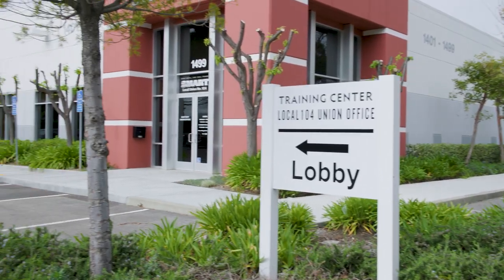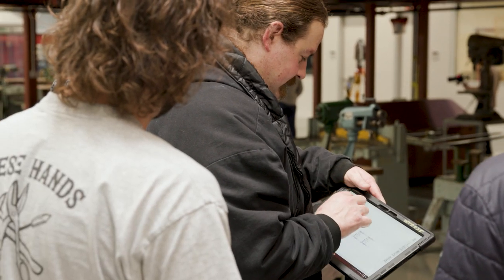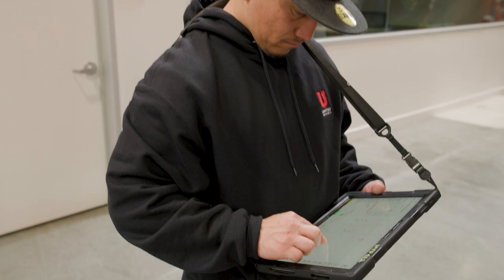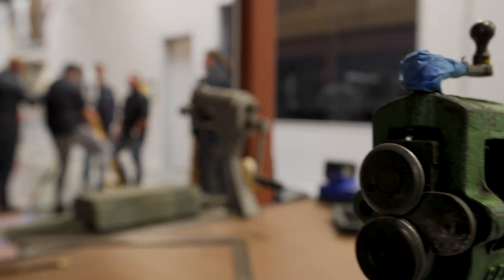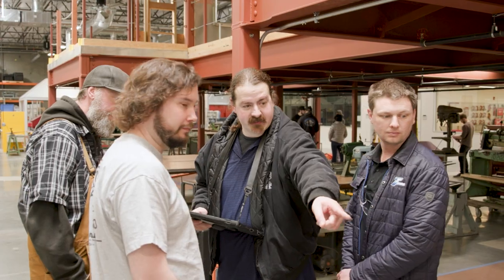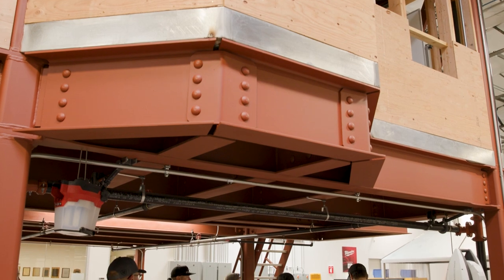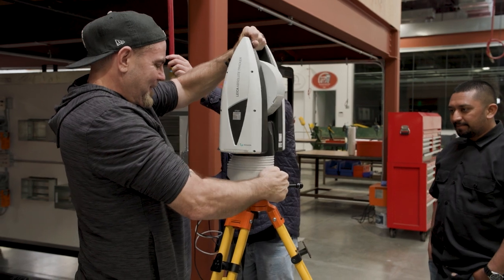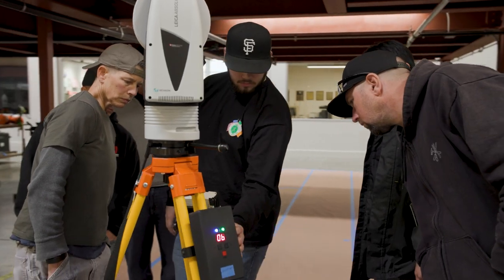Dusty Robotics Training Course at Sheet Metal Workers' Local Union 104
Sheet Metal Workers' Local Union 104 has introduced a training course on automating and innovating field layout with the Dusty Robotics FieldPrinter system. The course covers all aspects of set up and operation to empower union members to drive productivity and efficiency on every construction project. With coordinated models and multi-layer CAD printing, union members are learning how the FieldPrinter system helps them increase accuracy, speed, and communication on every job by printing the digital models directly on the site floor.